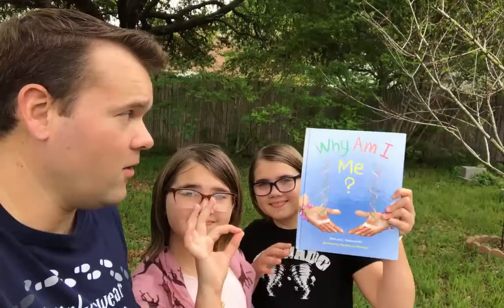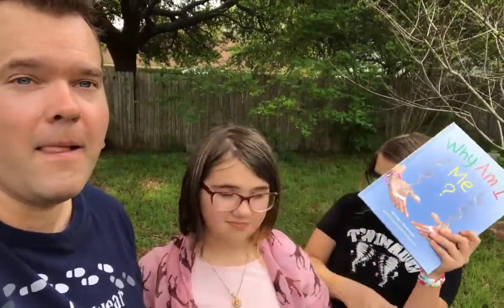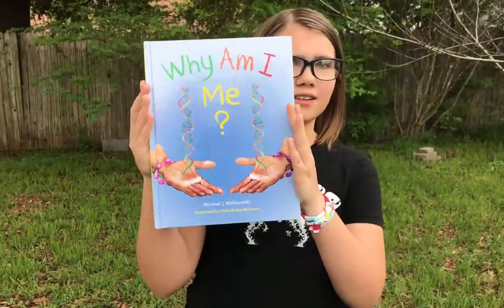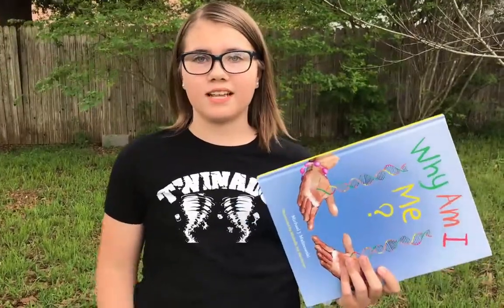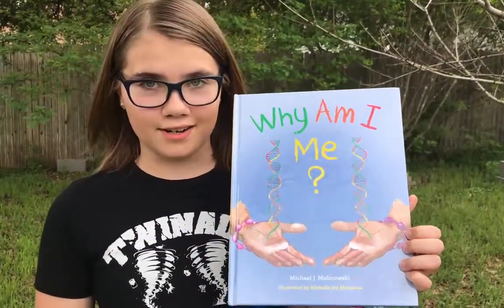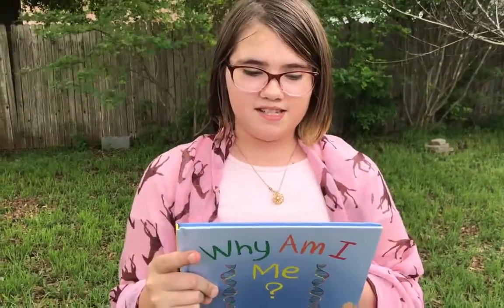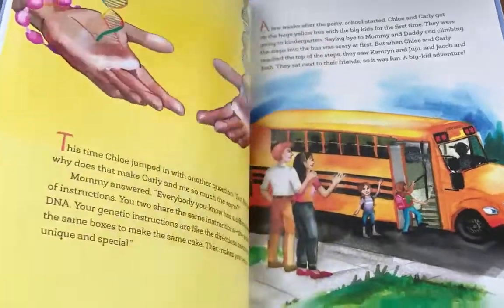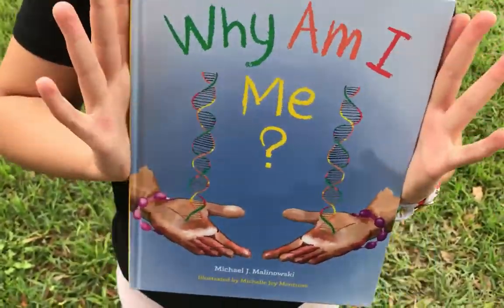Why Am I Me? Book Review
My twin daughters and I review the book "Why Am I Me?" by Michael J. Malinowski. The book uses the story of identical twin sisters to teach concepts about DNA and our genes.

Get practical tips and tricks on preparing for and raising your twins